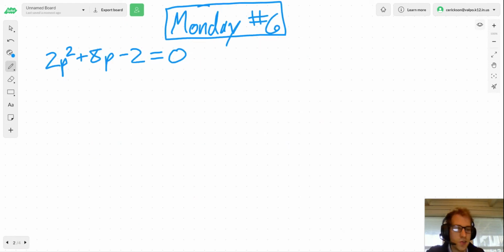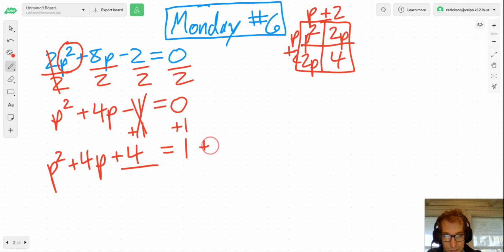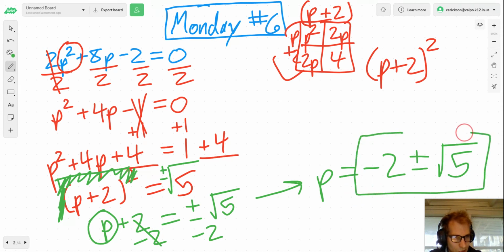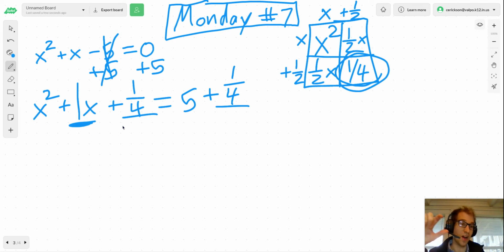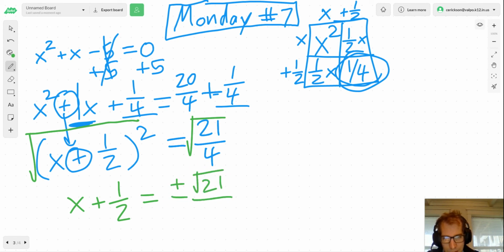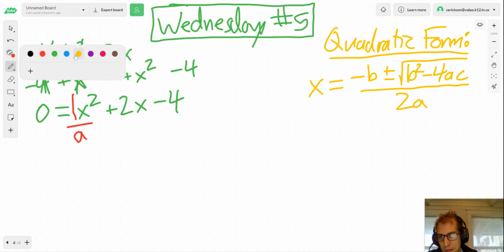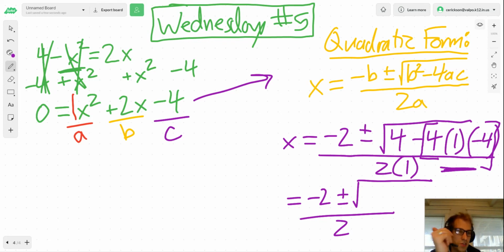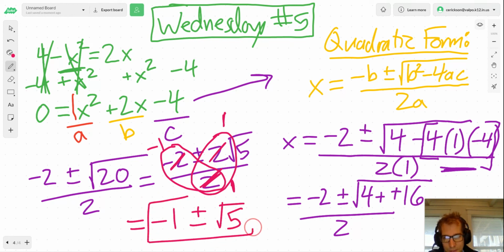Algebra Midweek Feedback - April 27-May 1, 2020